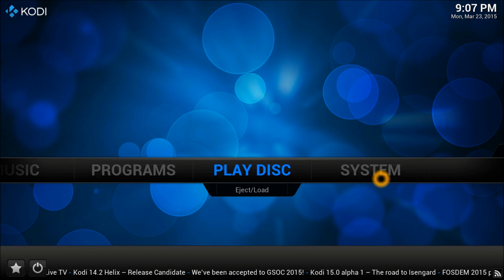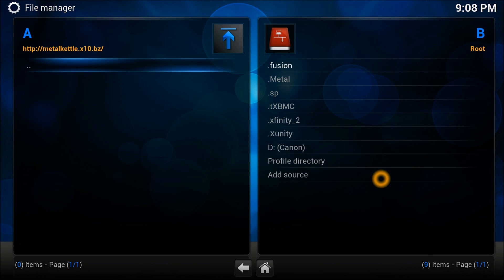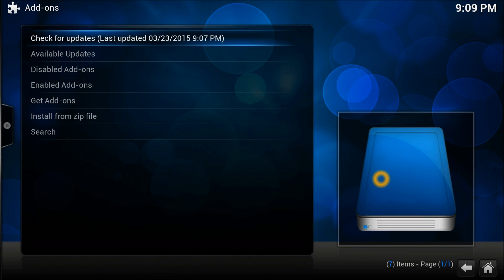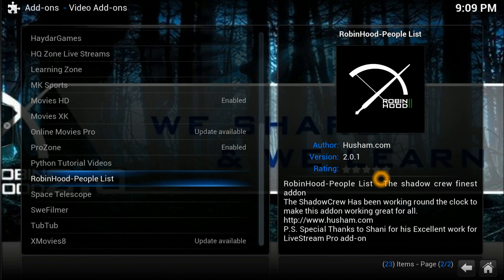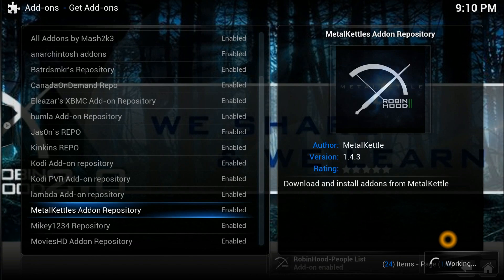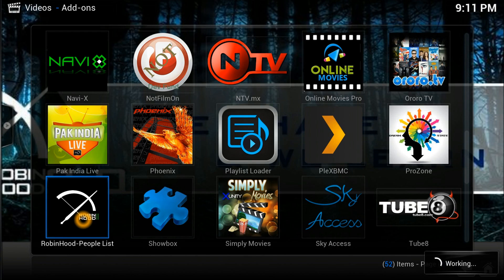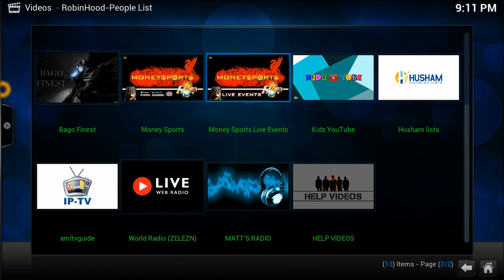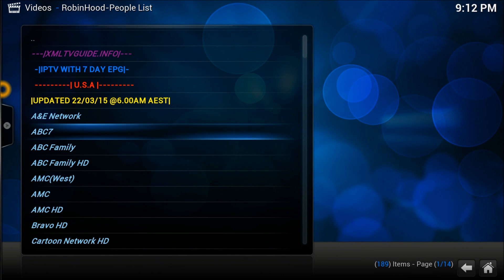How to Install Robin Hood V2.0 People Lists addon - XBMC / KODI 2015